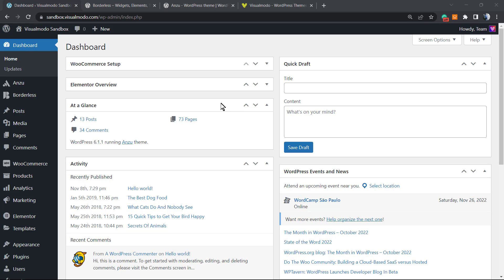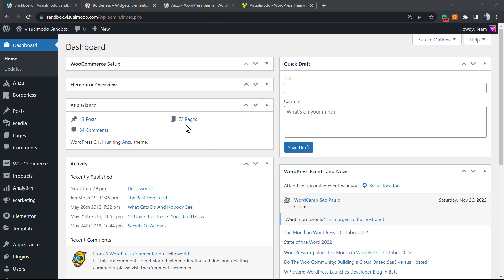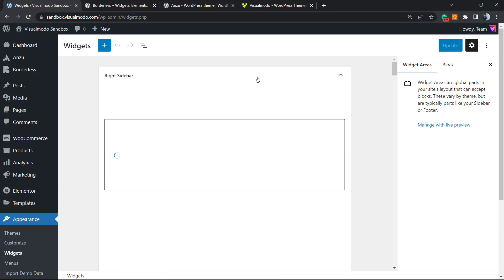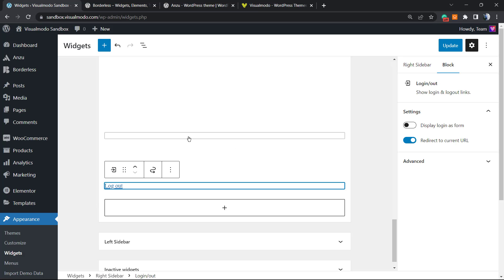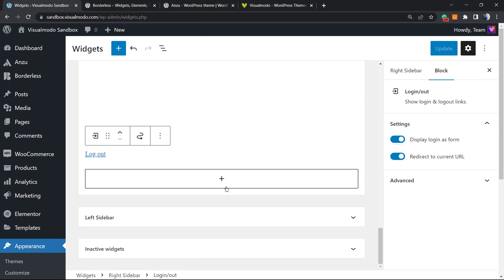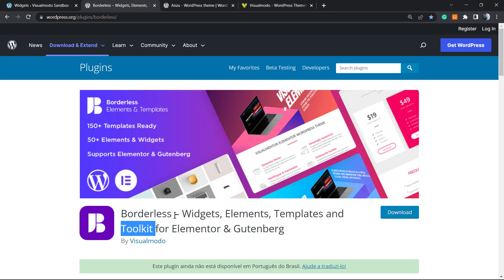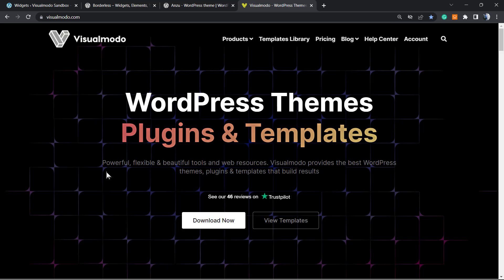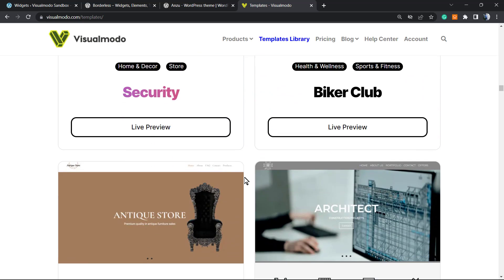How to Add a Login Logout Form in Your WordPress Sidebar or Footer? 👤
In today's video tutorial, you'll learn how to add the WordPress login or logout form in your WordPress blog sidebar or footer in a simple, fast and free method.

Want to add a login form to your WordPress sidebar? The login form in the WordPress sidebar allows users to quickly log in from anywhere on your website. Easy access to registration forms can increase sales for eCommerce sites, improve customer retention for online courses, and more.

In this movie, we show you how to easily add a custom signup form to your WordPress sidebar. When and Why Do You Need a Custom Login Form in WordPress?

If you run a membership site, online store, or sell online courses, your users may need to log in to perform certain actions. Because the sidebar is ubiquitous on the site, it makes the registration form more prominent and easily accessible from every page of the site.

Adding a login form to your WordPress sidebar makes it easier for users to quickly log into their accounts. This increases engagement, provides a better user experience and increases form conversions.

But let's see how to easily add a login form to your WordPress sidebar. We'll show you how to add the default login form in the sidebar and create custom login forms.